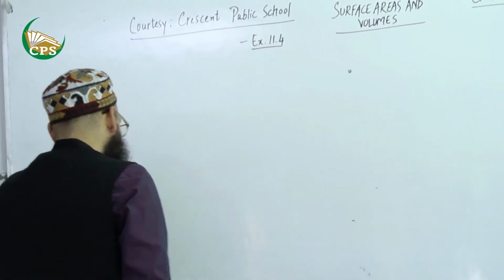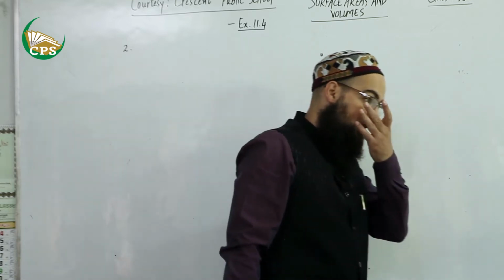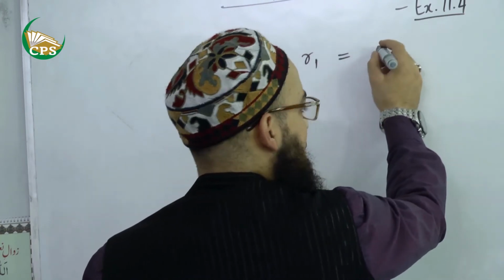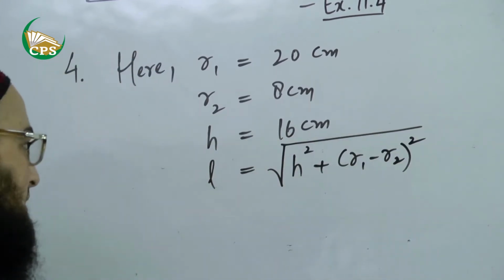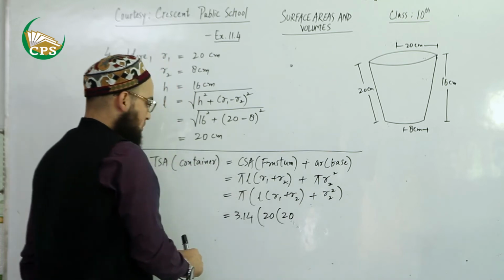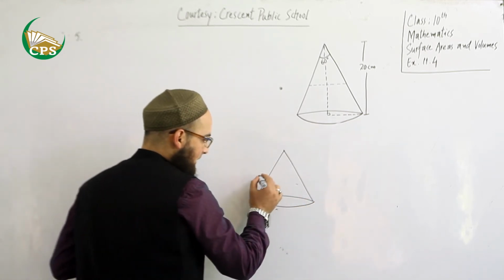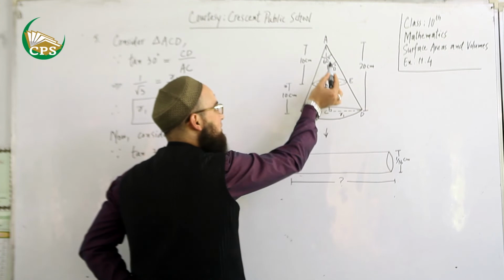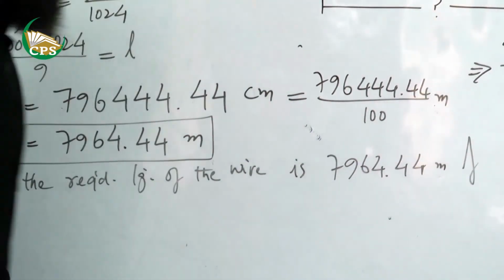Class 10th Mathematicas Surface Areas & Volumesex 11 4